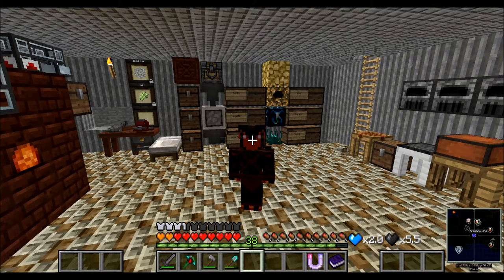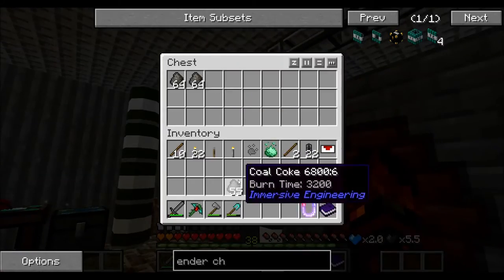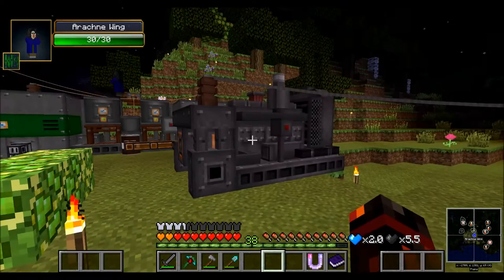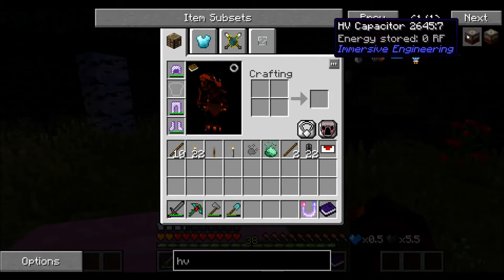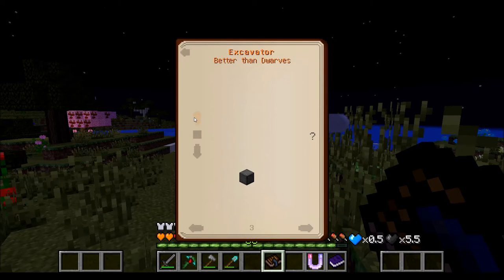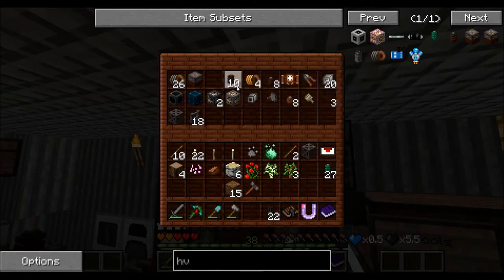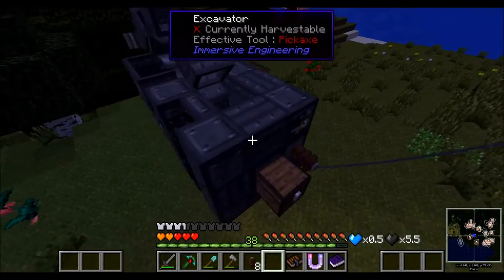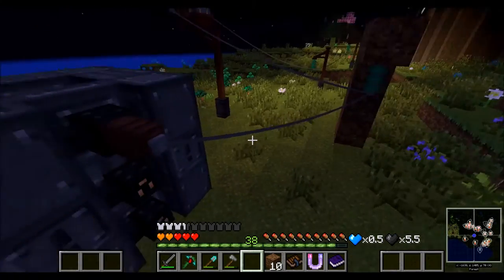Endless Modpack : Ep#7 : Exavator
TryHard Community :-
YouTubers

Non-utubers
Xersos
Lady_Ivana
killer98badman
Micklos
Ryan